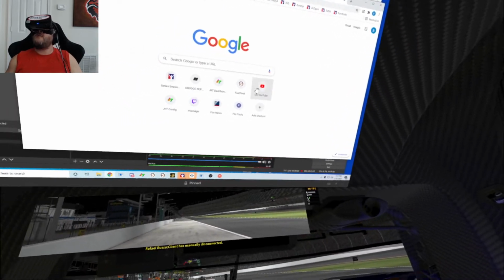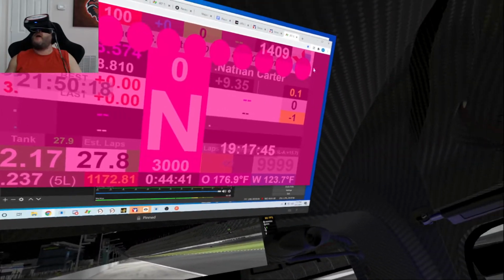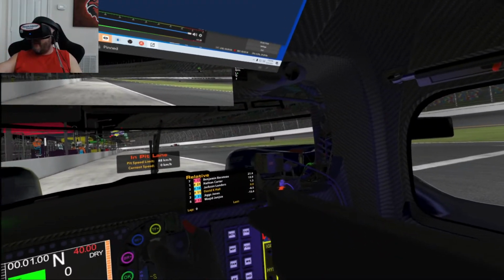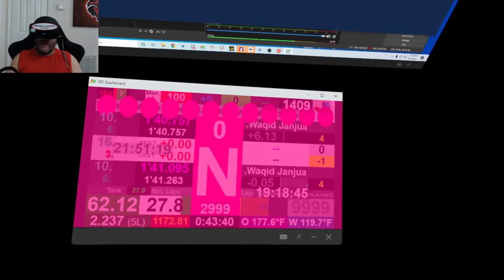How I overlay in VR